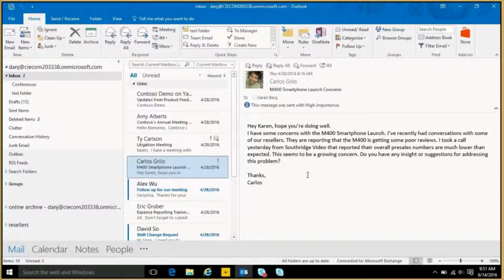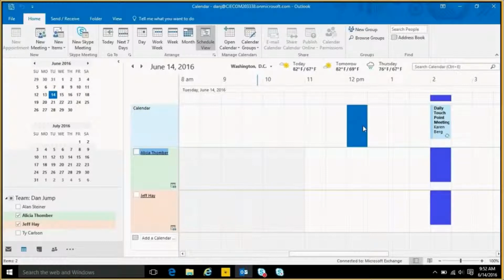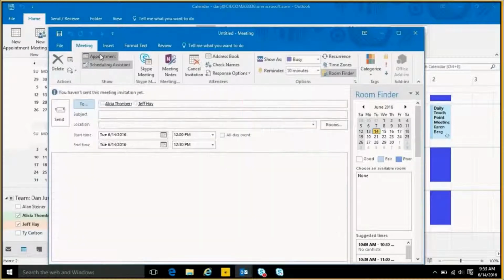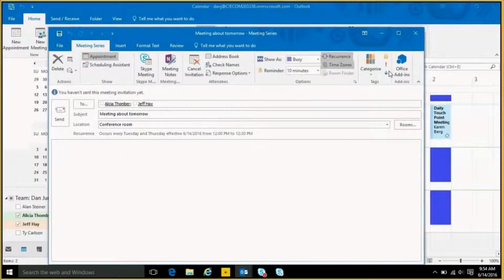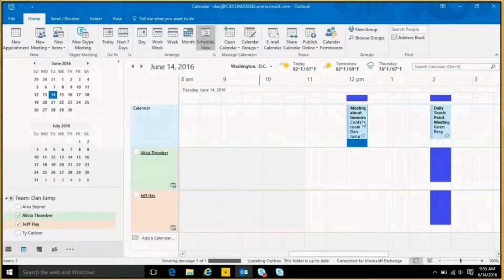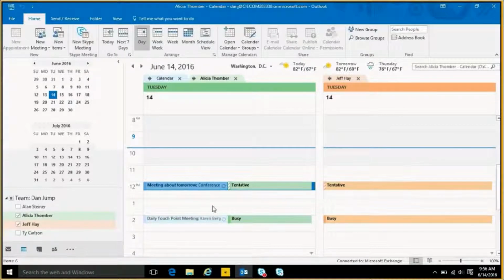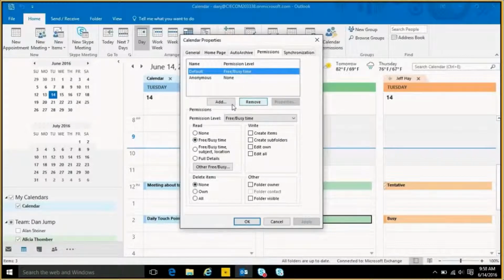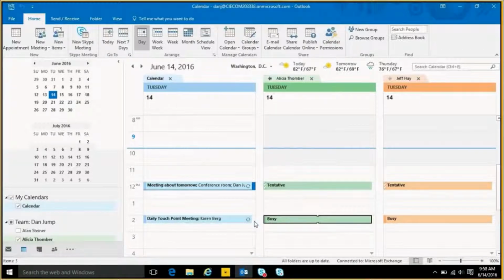How To Use the Outlook 2016 Calendar